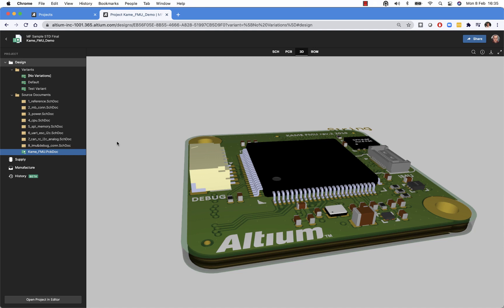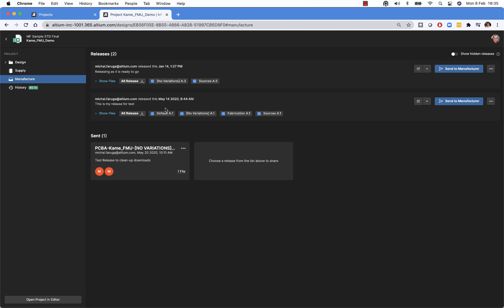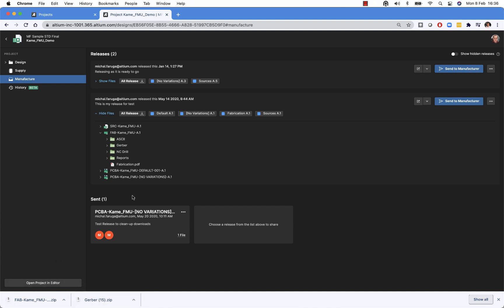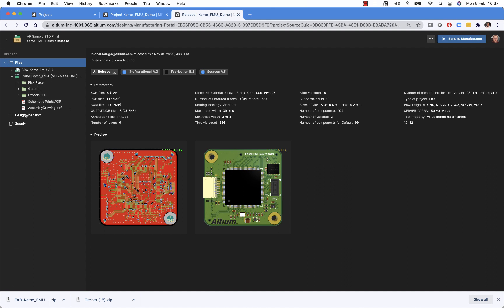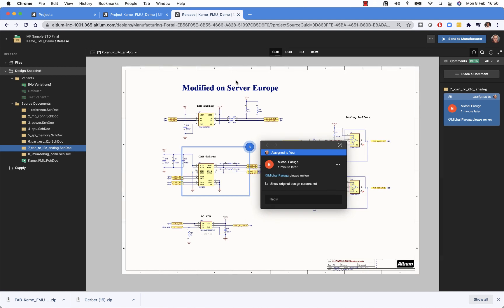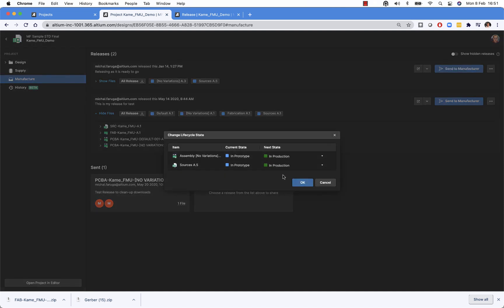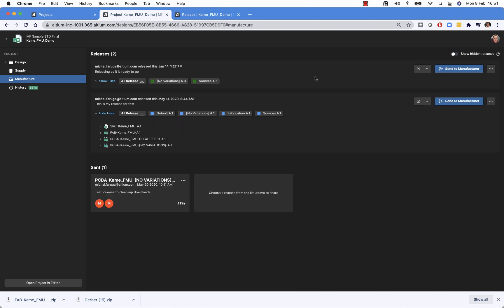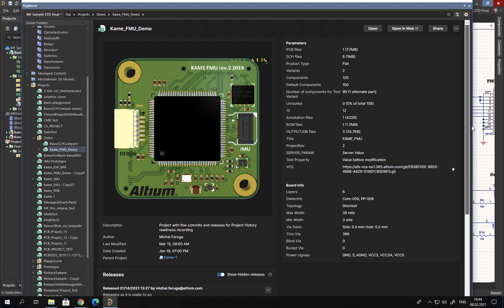How to Use New Output Job Features in Altium 365 | Design Outputs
Altium 365 offers exciting new tools for released outputs and so much more. Learn how to access the new output job features, as well as a few more tips and tricks for released outputs in Altium 365 here!

(0:00) List of releases view in web-UI
(1:36) Display release details
(2:20) Collaborate on release
(3:02) Released items lifecycle
(4:36) Enhanced project page in Altium Designer’s Explorer panel